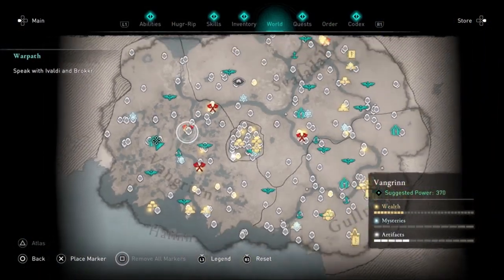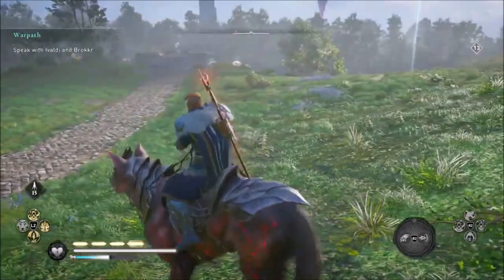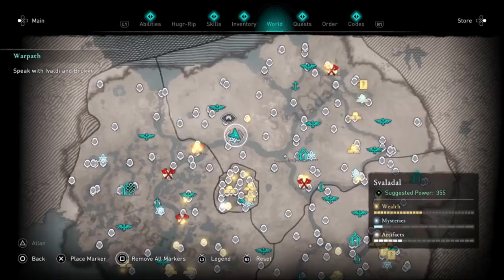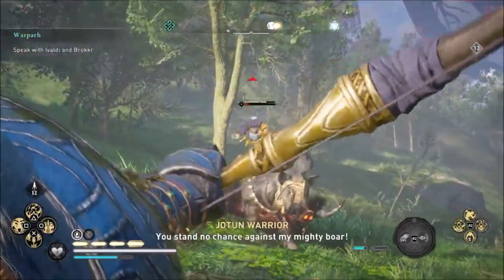Iron Boar mount Ac Valhalla Dawn of Ragnarok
How and where to get iron boar mount in ac valhalla dawn of ragnarök? That is answered in this video! map location and opinions.
Big thanks to all members :D Joe, Daniel, MRKP, DNA and Dennis

Easiest and fastest way to farm tokens from valkyrie battle arena and get everything from Kara's shop.

Where, how and when you can get the Odin the All father armor set in Dawn of Ragnarok. You get it thru battle arena earning tokens to buy gear and cosmetics just like festivals. each odin armor pieces cost 1200 tokens, 6k in total and you can get it very fast telling you how in the next video! you will get to experience epic tales and encounter some new and old enemies thru the valkyrie battle arena more about that coming in near future so stay tuned and don't forget to like share, comment subscribe and ringing that bell icon for more Odin powers!

ok

stamps:
00:00 - Hello Vikings
00:05 - location and how to get it
01:53 -  outro